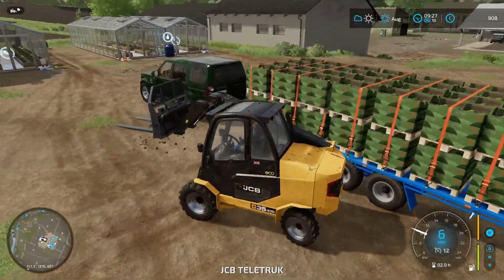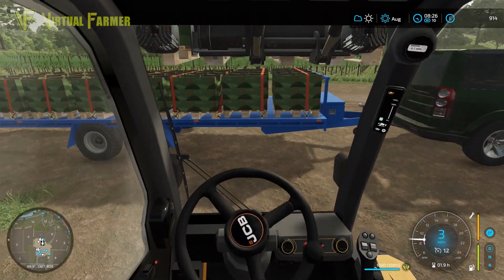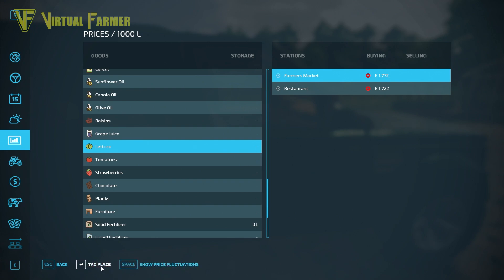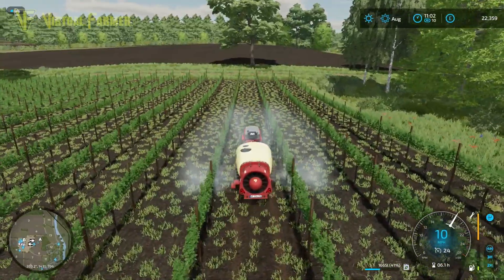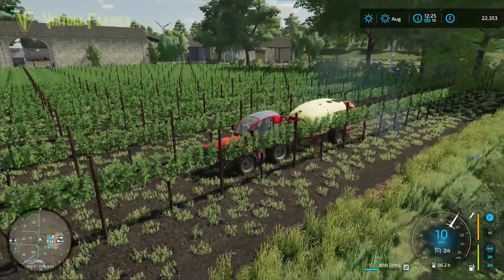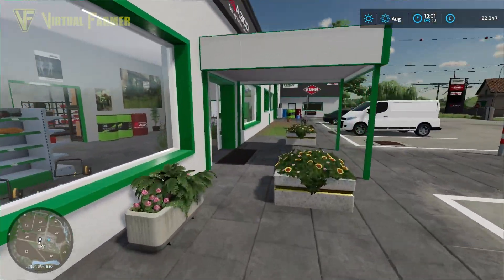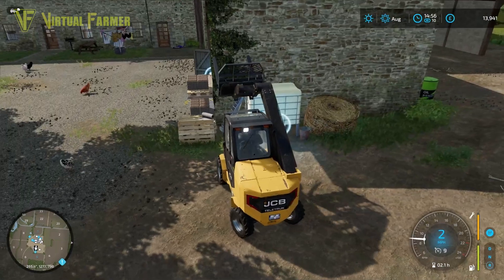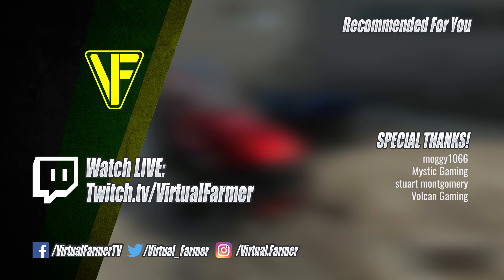Saved By The Lettuce (AGAIN!) | The Old Stream Farm | Farming Simulator 22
The money has run low again on The Old Stream Farm, so it's time to raise funds by selling some produce! Will the lettuce make enough to cover what we need though?

Thanks to Black Sheep Modding for the creation of the excellent Old Stream Farm map, available now via the in-game modhub for PC/Mac, Xbox and PlayStation.

Thanks to the following Patreons for their support:
--- Executive Producer ---
Galcomp Gamer

--- Co-producer ---
Gareth

--- Associate Producer ---
Dan Madgin
Daniel Skinbjerg
FarmCatGR
Flupper88
James
Penguiner
Simon Hardy
Thefisherj

--- Patron ---
Deacon Ix
Farmer Lewis 11
FendtFarmer85
Freddy
Harry Edwards
Hugo Heynes
Lee Jones
Tim Herrington

System Specs:
Hard Drives:
- 2x WD Blue 2TB Desktop Hard Disk Drive